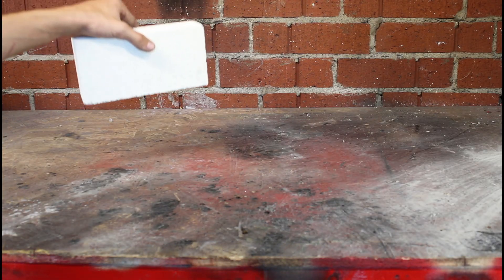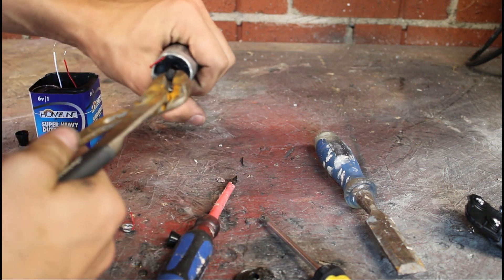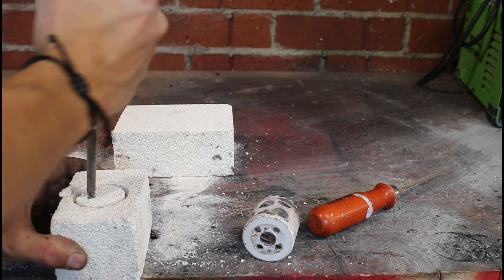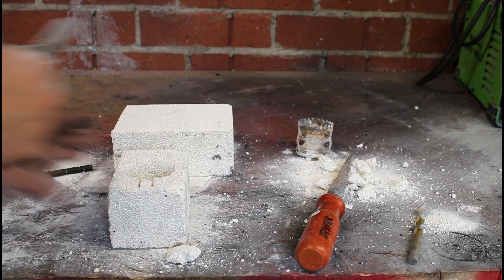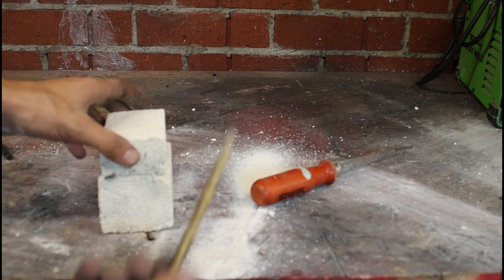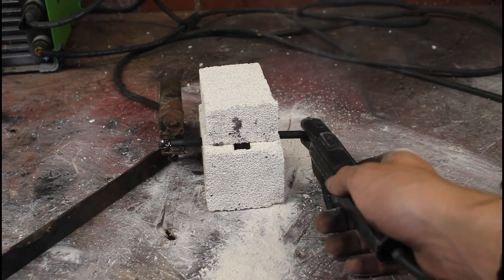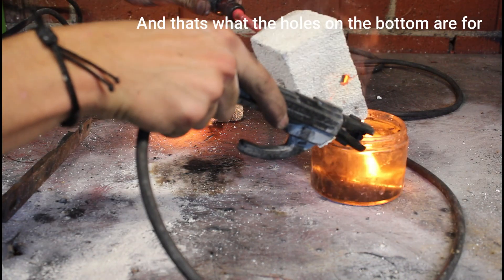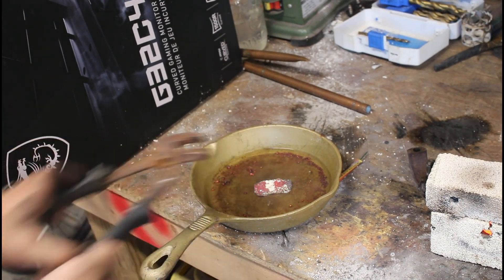How to make an Arc furnace.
Creating or operating an arc furnace can be extremely dangerous, and should only be done by those with appropriate knowledge, training, and experience. The following disclaimer outlines the risks involved and emphasizes the importance of using proper safety equipment and precautions.

1. Knowledge and Expertise: It is crucial to have a thorough understanding of the principles and techniques associated with arc furnace construction and operation. This includes but is not limited to electrical circuits, heat management, and metalworking. Only competent individuals should attempt to build or operate an arc furnace.

2. Safety Equipment: Always wear appropriate personal protective equipment (PPE) when working with an arc furnace. This includes but is not limited to safety glasses, a face shield, fire-resistant gloves, an apron, and protective footwear. PPE must be in good condition and properly fitted.

3. Fire Hazards: Arc furnaces produce intense heat, reaching temperatures capable of melting metal. To prevent accidents, always ensure the workspace is free of flammable materials and that there is an adequate fire-extinguishing system in place. Never leave the furnace unattended during operation.

4. Electrical Safety: Extreme caution must be exercised when working with high-voltage electrical systems. Only qualified electricians should be involved in the electrical setup and installation of an arc furnace. Follow local electrical codes and regulations, ensuring proper grounding and insulation to prevent electrical shocks and short-circuits.

5. Ventilation and Fume Extraction: Arc furnaces can generate toxic fumes and gases. It is essential to have proper ventilation and fume extraction systems in place to remove hazardous byproducts from the work area. Failure to do so may result in serious health issues, including respiratory problems.

6. Training and Supervision: Before operating an arc furnace, obtain appropriate training from a qualified professional. Strictly adhere to safety guidelines at all times. Never attempt to use an arc furnace without supervision and guidance from someone experienced in its safe operation.

7. Liability: The creators and providers of this disclaimer shall not be held responsible for any damages, injuries, or losses incurred as a result of building or operating an arc furnace. Users assume all risks associated with their actions and are solely responsible for their safety and the safety of those around them.

By proceeding with the construction and operation of an arc furnace, you acknowledge that you have read and understood this disclaimer, and agree to fully comply with all safety precautions outlined herein.